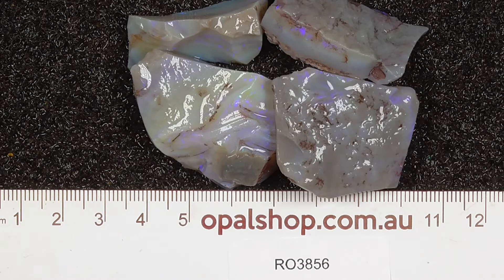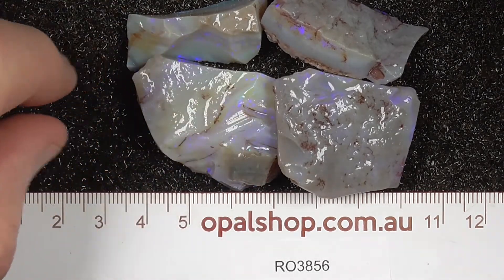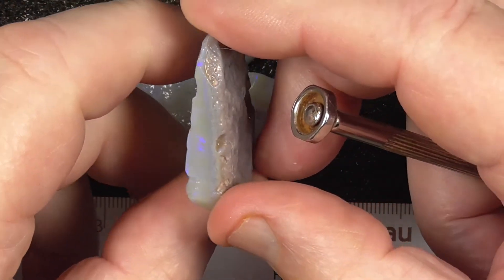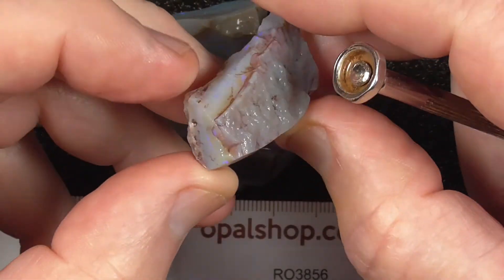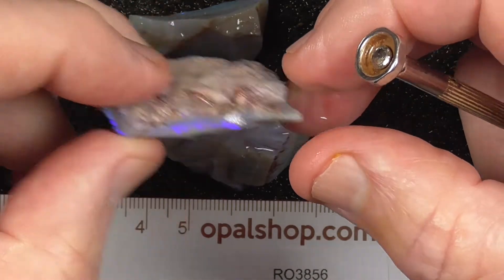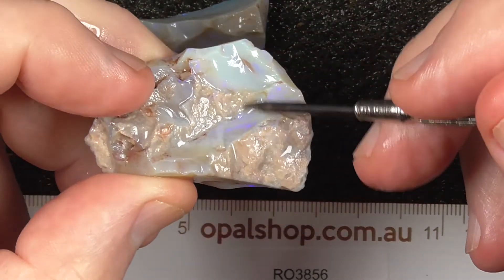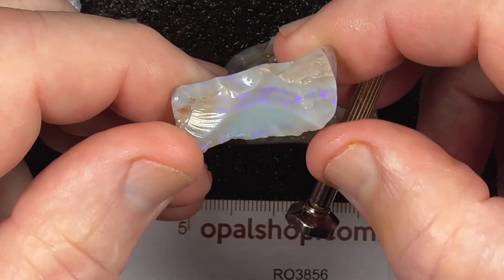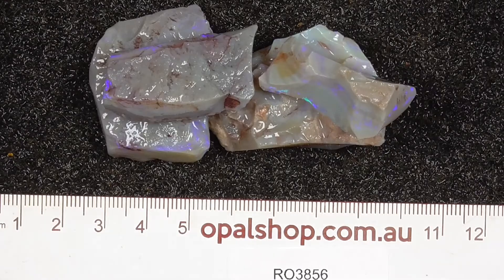Ro3856 - Seam Opal Parcel from Lightning Ridge, Australia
A small parcel of seam opal from Lightning Ridge, Australia. These pieces seem to fluoresce through the camera and so appear more vibrant than they are. and type in the SKU number in the search. At the end of the Description/ Title, please note if the site says no Product found or similar it has more than likely been sold.